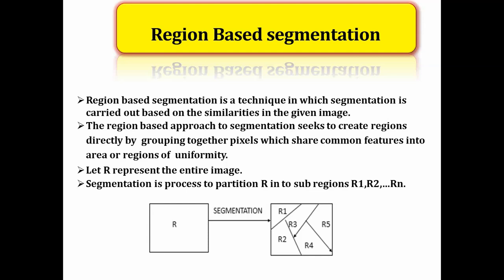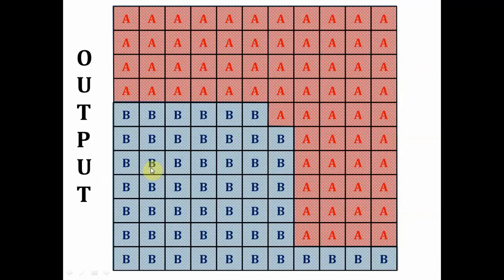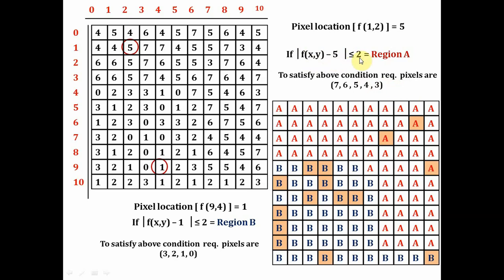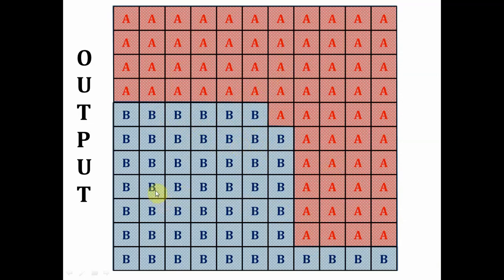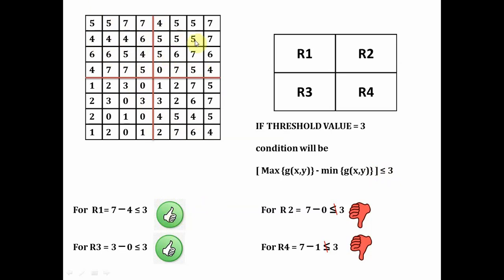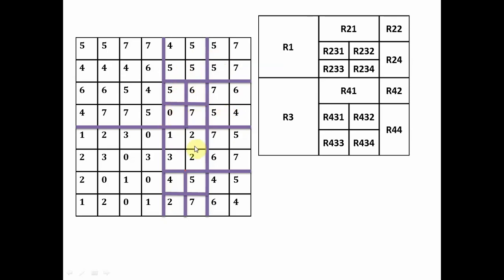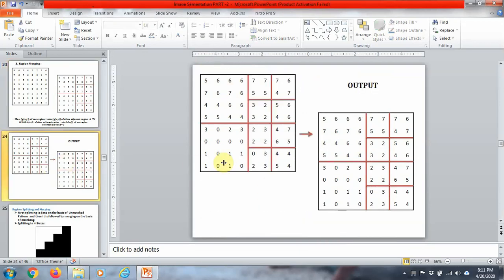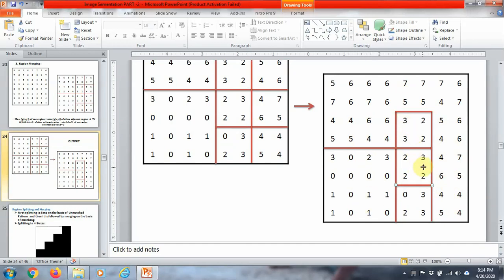Region Based Segmentation Part 1-Prof. Kushal Ghadge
The main goal of segmentation is to partition an image into regions. Some segmentation methods such as thresholding achieve this goal by looking for the boundaries between regions based on discontinuities in grayscale or color properties. Region-based segmentation is a technique for determining the region directly.